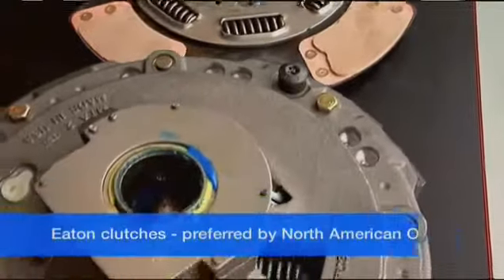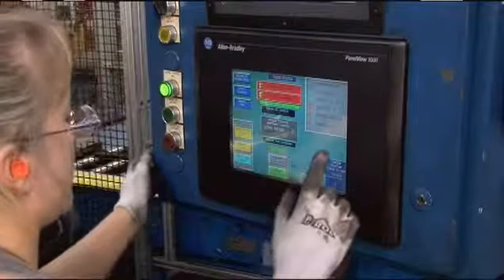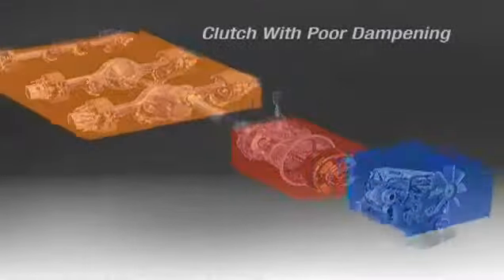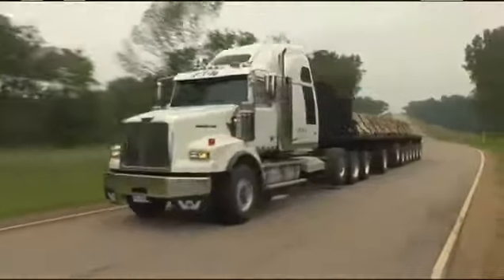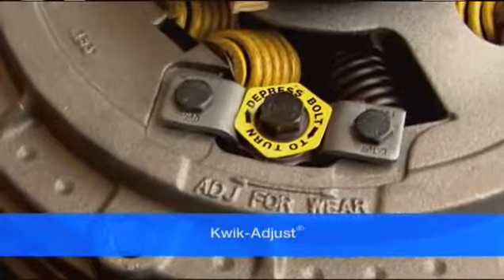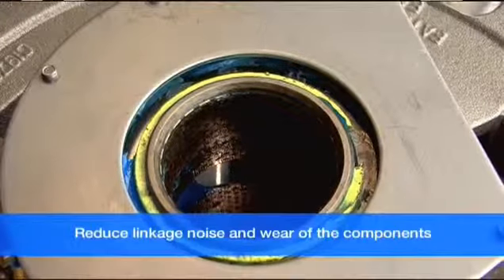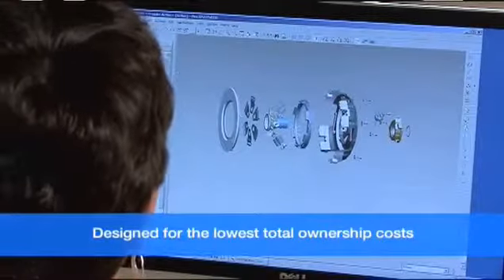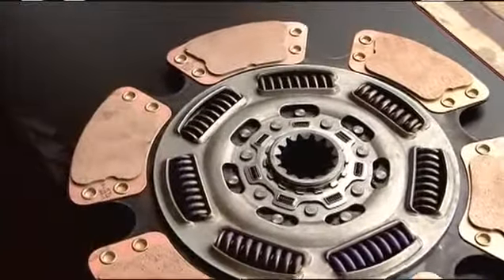Eaton Clutches Today's Best Value